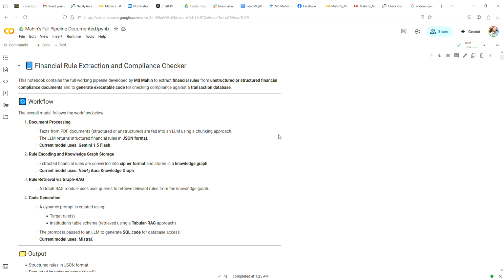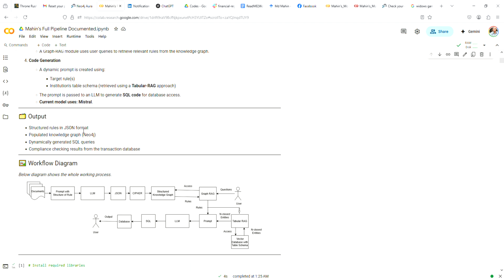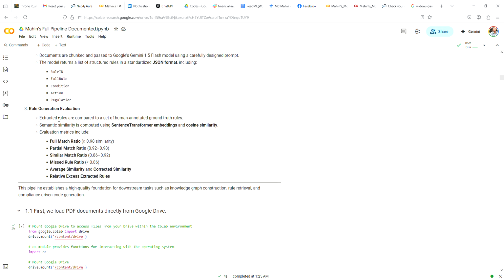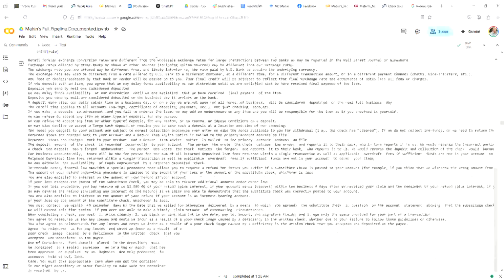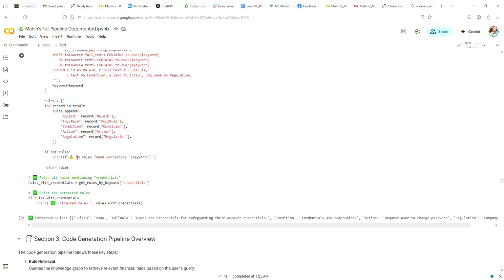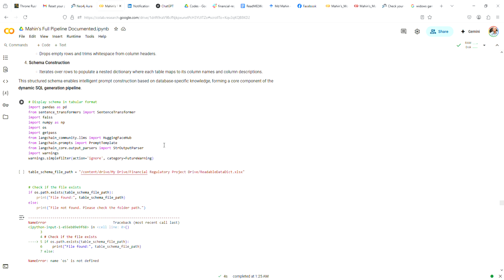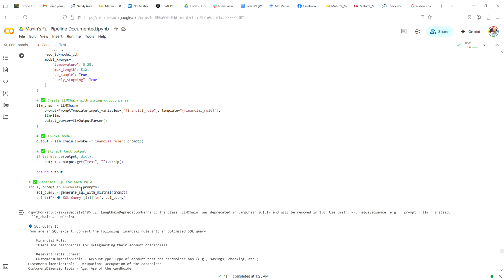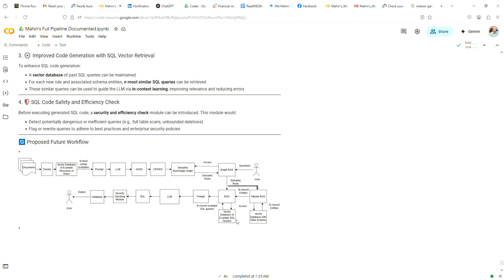RuleGraph: From Policies to SQL Compliance Checks Using LLM, RAG & Knowledge Graphs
🚀 **RuleGraph** is an end-to-end AI pipeline that transforms **policy documents** into **automated SQL compliance checks** — powered by **Large Language Models (LLMs)**, **Graph-RAG**, and **Knowledge Graphs (Neo4j)**.

This video walks through the **complete notebook implementation**, showing how unstructured text is converted into machine-executable rules, stored in a Neo4j graph, and used to generate context-aware SQL for real-time compliance validation.

* How to extract structured rules from policy PDFs using LLMs (Gemini 1.5 Flash)
* How to encode rules into a Neo4j knowledge graph
* How Graph-RAG retrieves contextually relevant rules
* How Mistral generates executable SQL queries from retrieved rules
* How to run compliance checks automatically against real databases

### 💾 **Resources**

### ⚙️ **Tech Stack**

* **LLMs:** Gemini 1.5 Flash, Mistral
* **Knowledge Graph:** Neo4j Aura
* **Database Layer:** SQLAlchemy + MySQL
* **Retrieval:** Graph-RAG + Tabular-RAG
* **Framework:** Python + Jupyter/Colab

### 🧩 **Keywords / Tags**

`LLM` • `RAG` • `Neo4j` • `Compliance` • `Knowledge Graph` • `SQL Automation` • `AI Governance` • `Policy AI` • `Gemini` • `Mistral` • `Colab Project` • `Machine Learning`